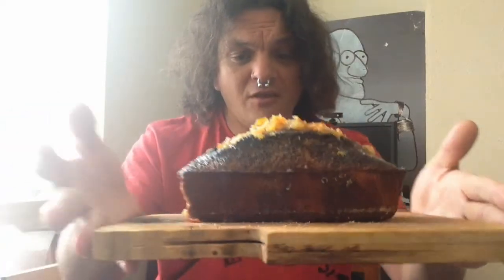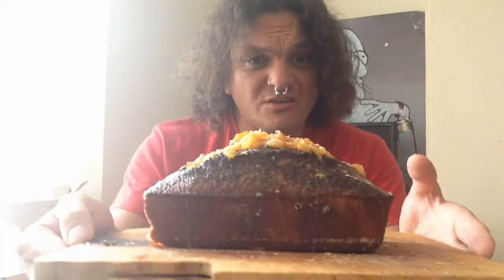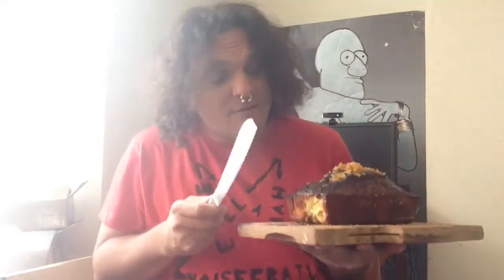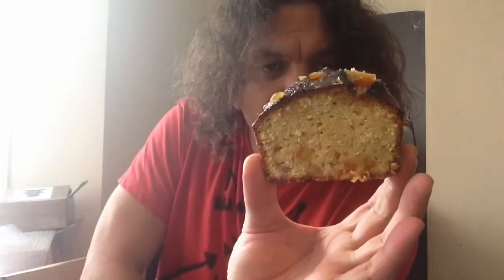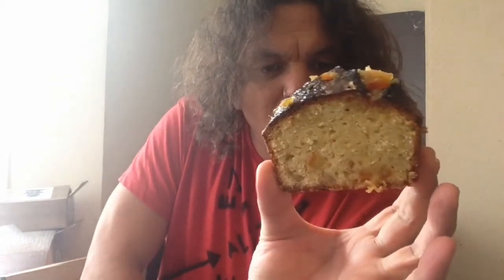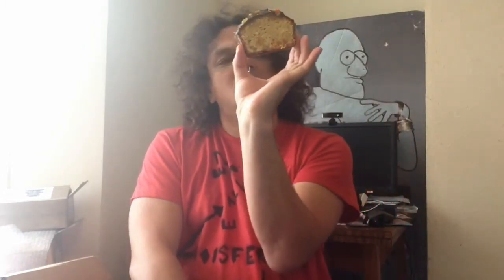Homemade Lemon drizzle cake with Candied chilli & orange peel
using my home made orange and chilli candied peel.